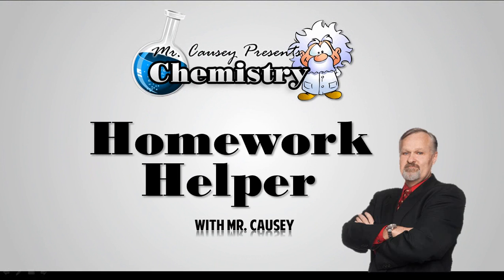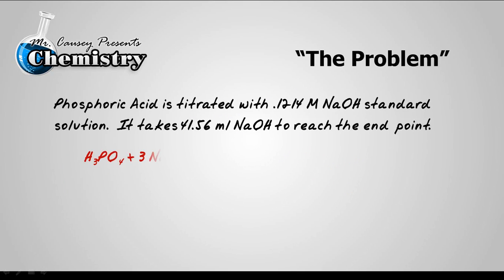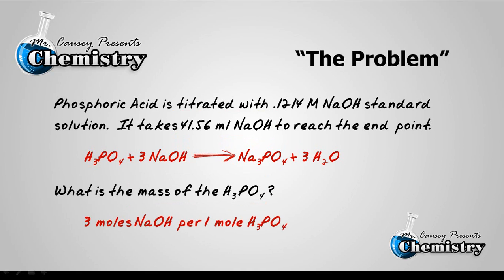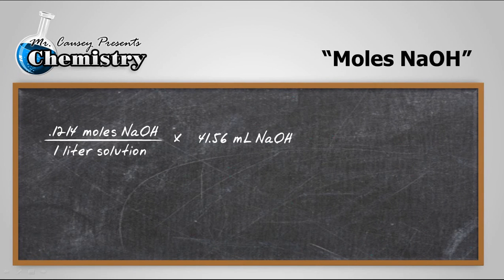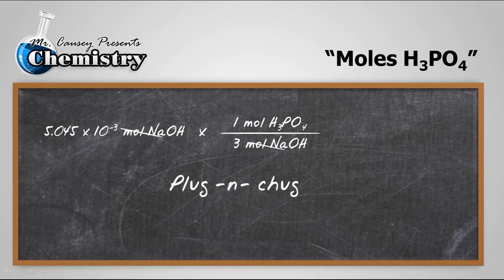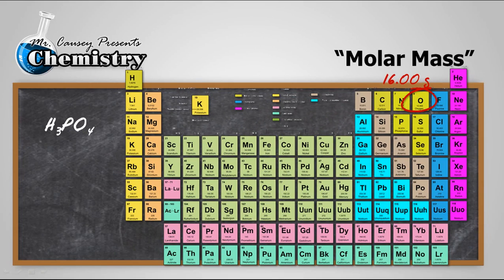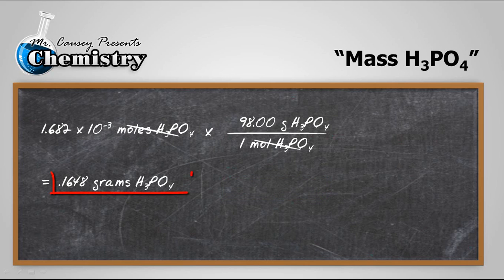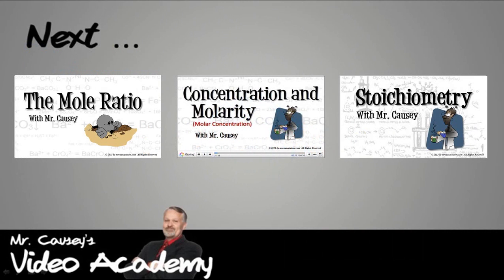How to Calculate Titration Stoichiometry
Calculating Titration Stoichiometry. Mr. Causey shows you step by step how to solve titration stoichiometry problems.

RESOURCES:
Polyatomic Ion Cheat Sheet:

You learn to find how many moles are in the standard solution and how to use that solution to find the moles in another solution. Then, you will use the moles to find the mass of the dissolved substance.